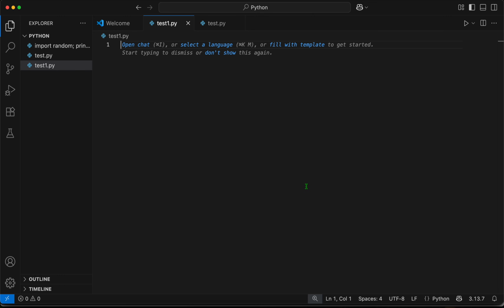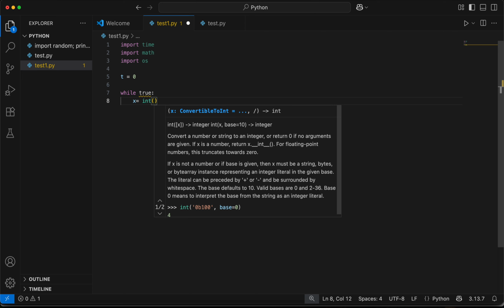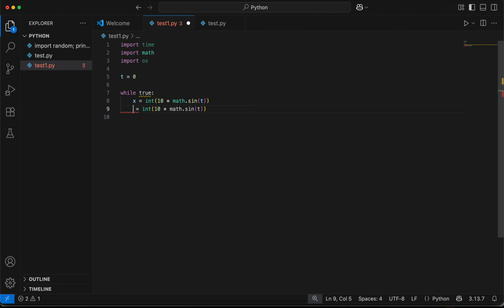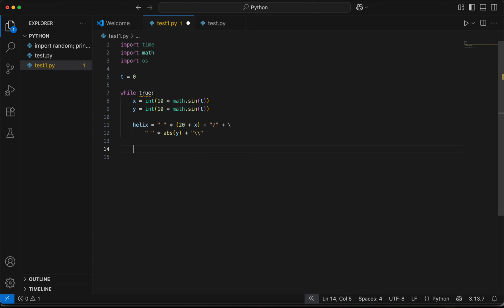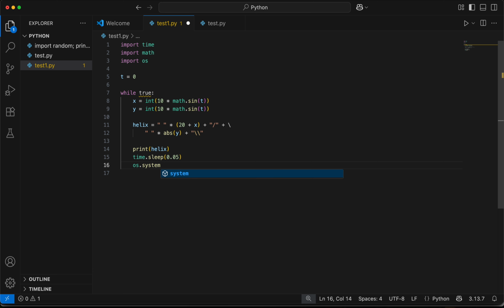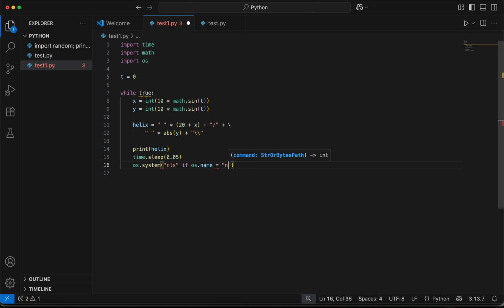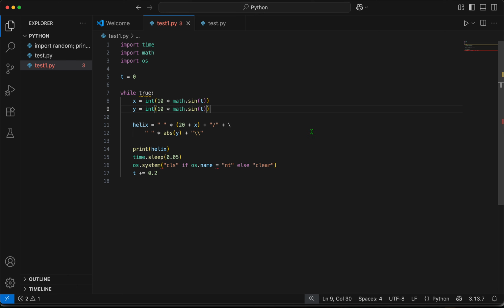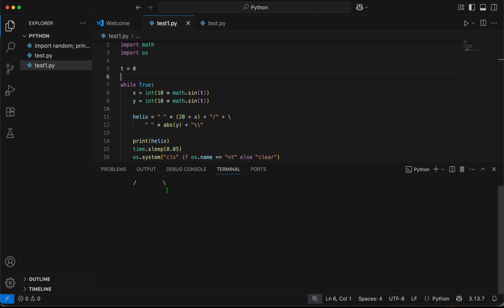I Made a DNA Helix Animation in Python 🔬💻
I turned Python into a science animation machine!
In this video, I create a rotating DNA helix using math, loops, and smooth terminal rendering. It looks super advanced, but it’s all done with just a few lines of code.

Try it yourself and comment if you want the colored version!